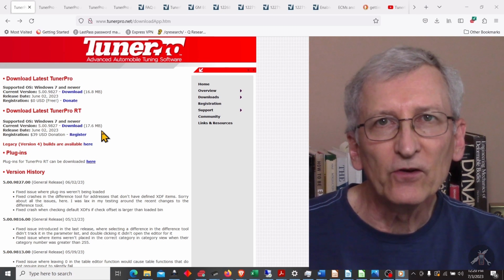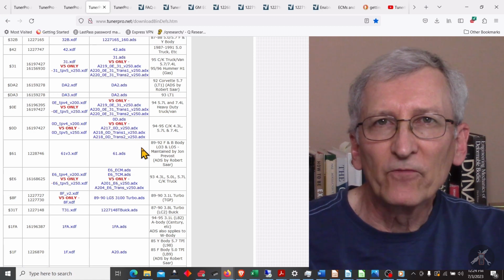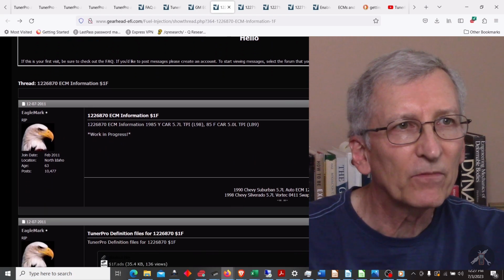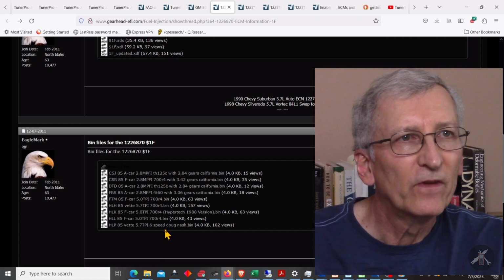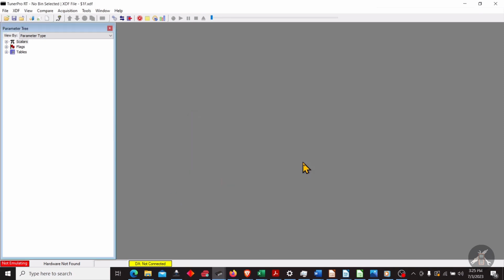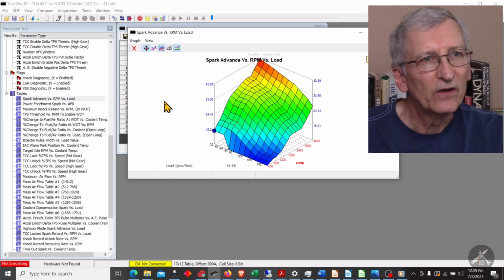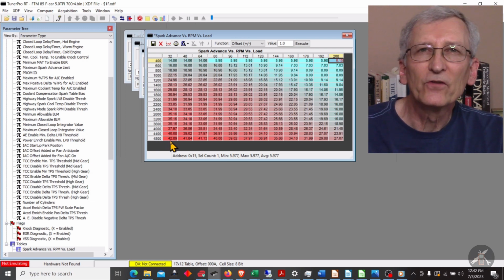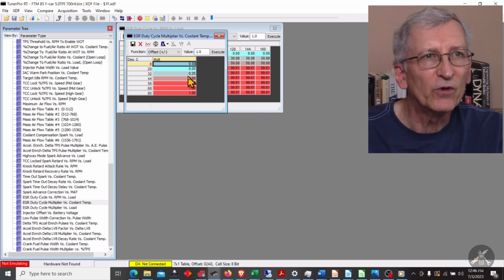How to Set Up TunerPro5 to Read the PROM Data from ECM - GM OBD1 & 3rd Gen Camaro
Do you want to understand GM OBD1 ECM calibrations?  TunerproRT is a good method, but you need to understand what computer files are required, where to find the files, and how to import them for use. I am using my 3rd Gen Chevy Camaro Tuned Port 305 as an example. In this process, you must find the correct files for your application and / or learn how to collect the data from your own ECM.

I walk through how to locate and install the required files.  I found the data for my application posted online (Caution: There is no guarantee this data is correct, so be careful) and used it to understand the spark, fuel, EGR, and other calibrations for my engine.